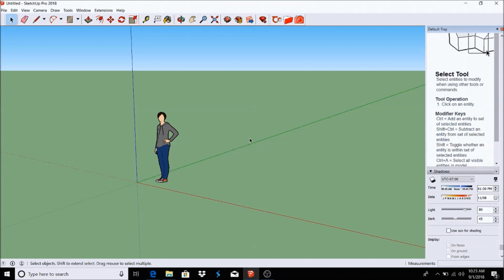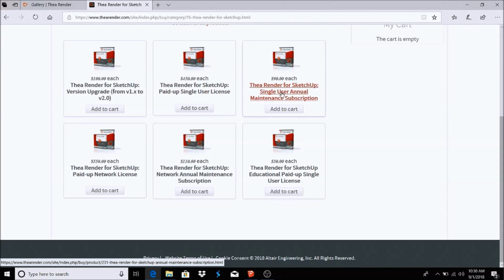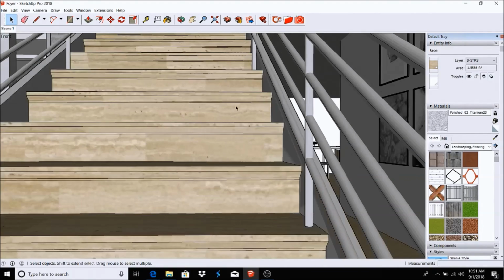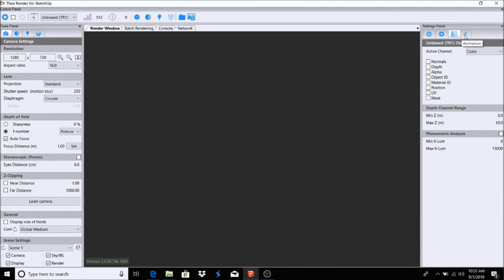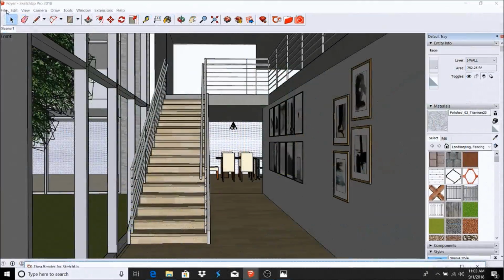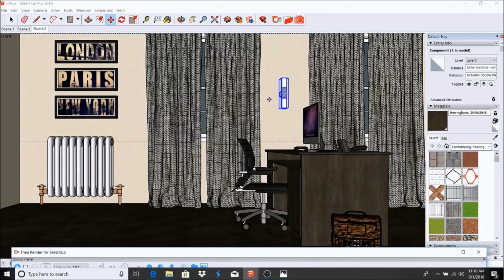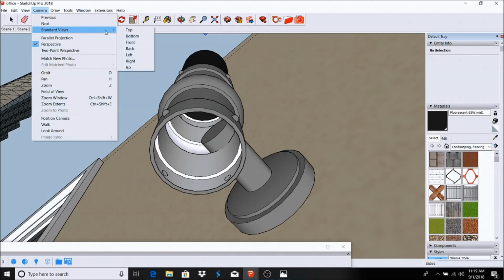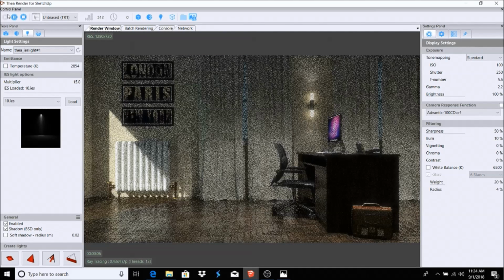Getting Started With Thea Render 2.0 For SketchUp